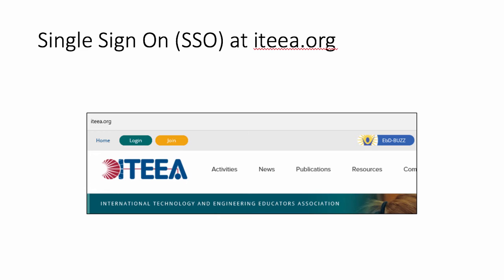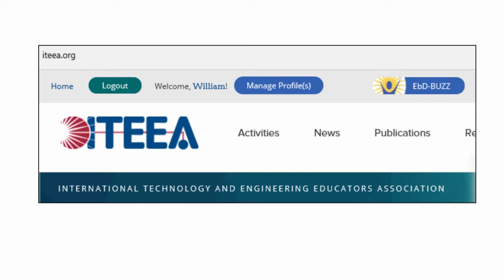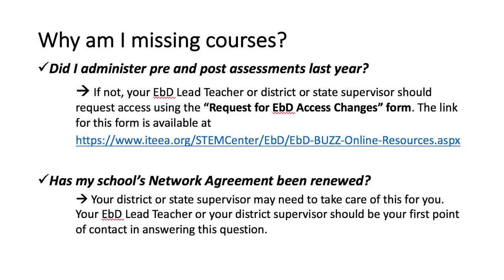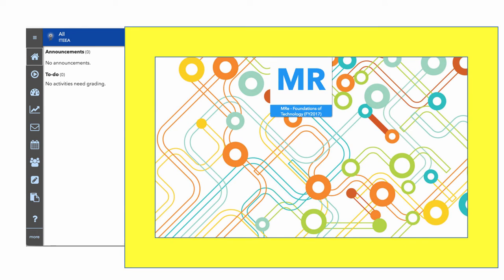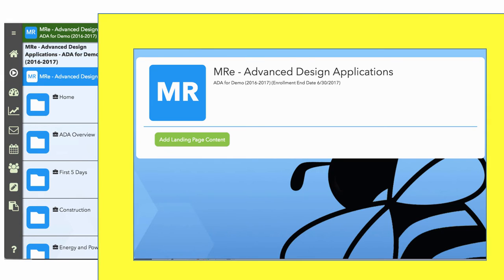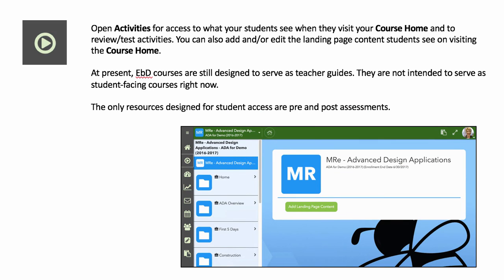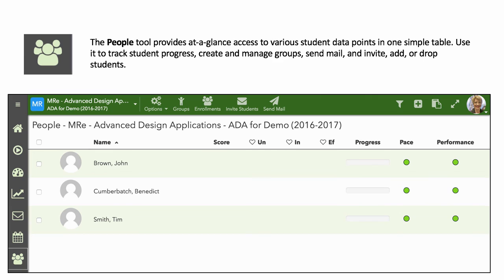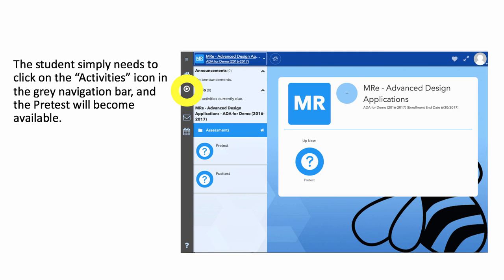Intro to BUZZ ForTeachers